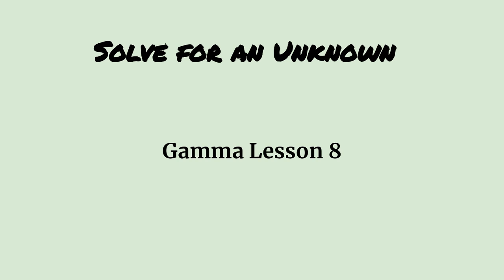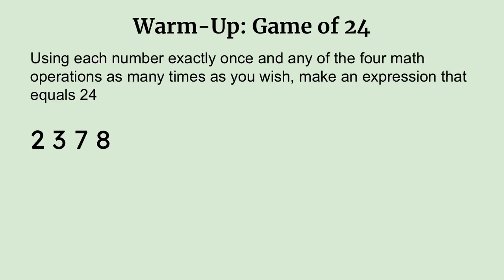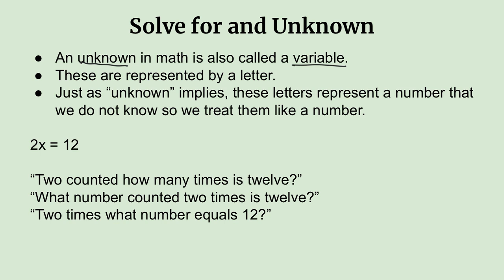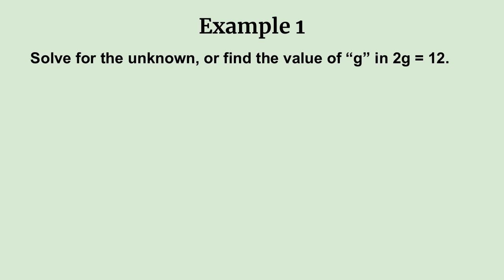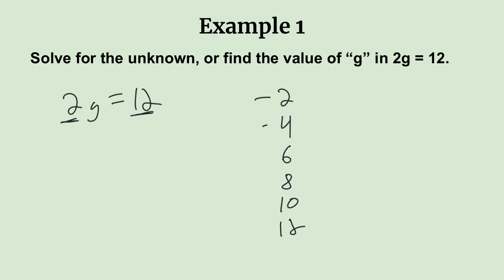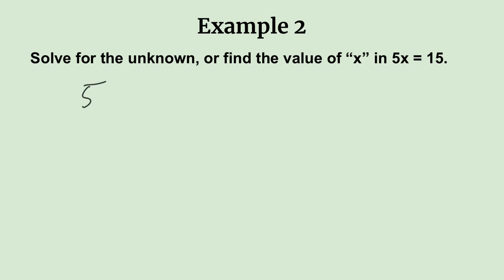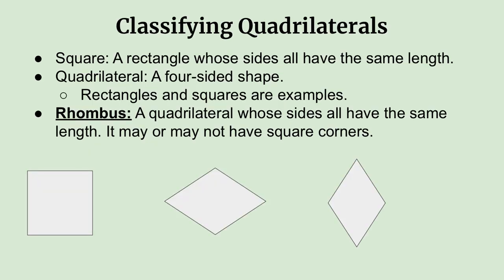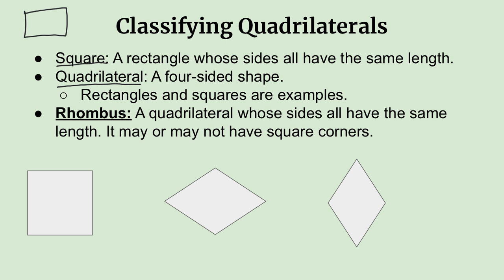Lesson 08: Solve for an Unknown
Math-U-See Gamma Lesson 05